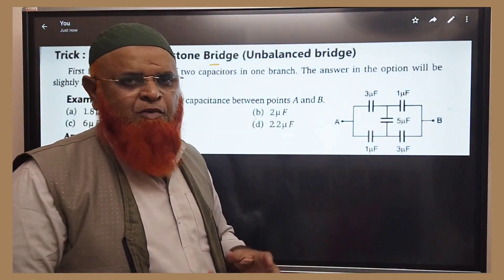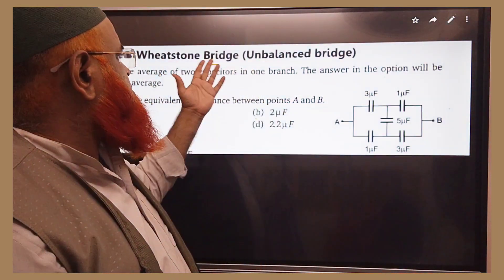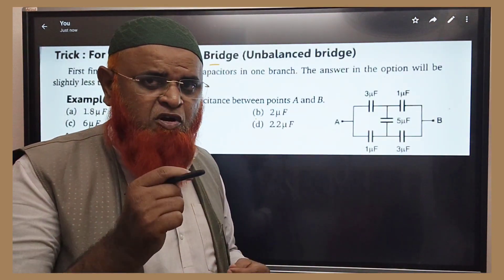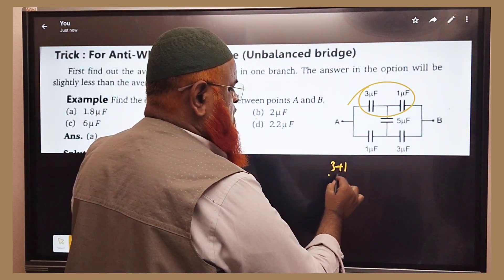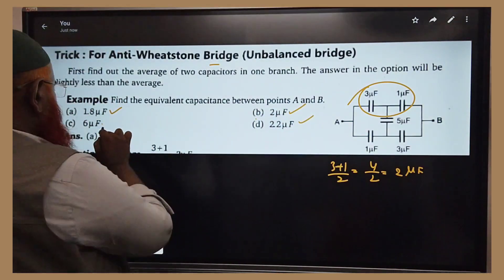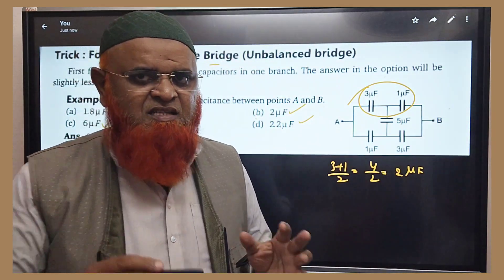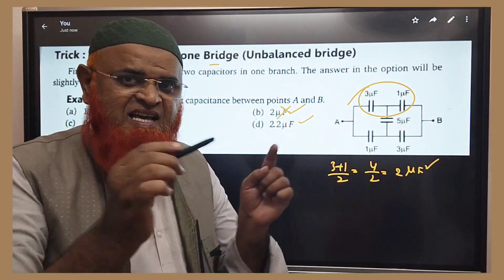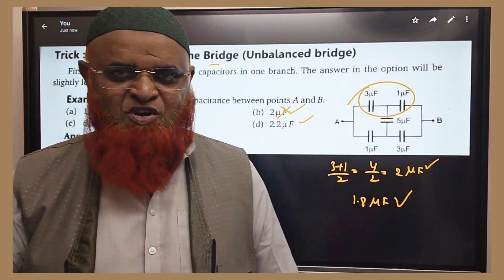134) Capacitors short tricks | Neet and Jee mains 2024 | Fakruddin Academy Physics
Rotational motion class 11,
My videos are included with
1) Physics strategy for jee mains 2024,
2) Relative motion tricks for neet,
3) Constrained motion neet,
4) Relative velocity,
5) Circular motion neet 2024,
6) Kinematics short tricks for neet,
7) Motion in one dimension tricks
8) Relative motion class 11 neet,
9) Relative motion tricks,
10) Motion in a straight line class 11,
11) How to do problems in physics,
12) How to score 100 marks in neet physics
13) How to solve kinematics problems with out integration,
14) Physics mind map diagrams,
15) Relative motion class 11.